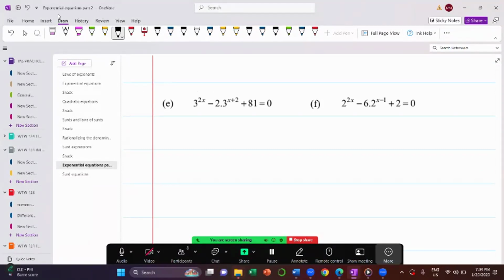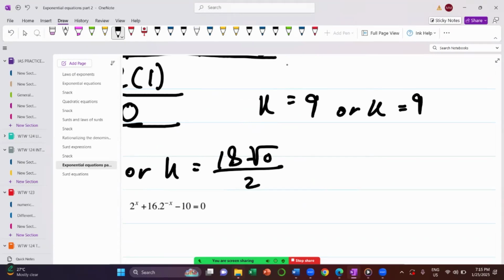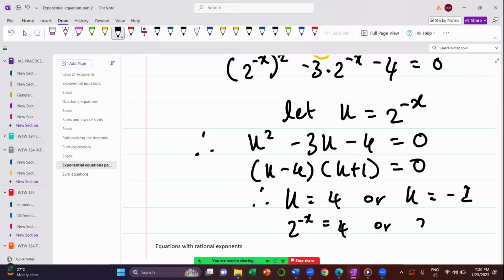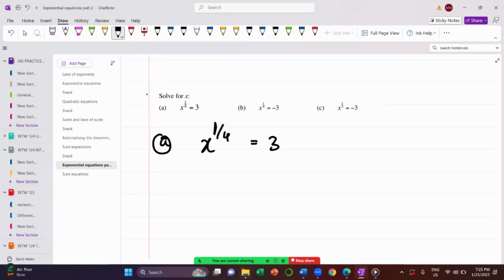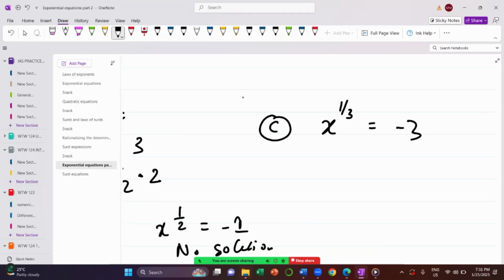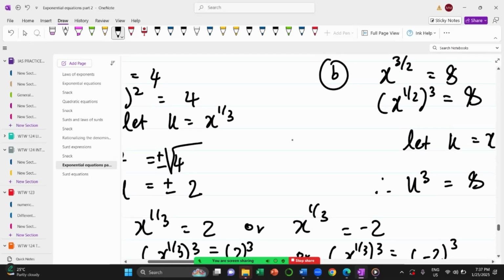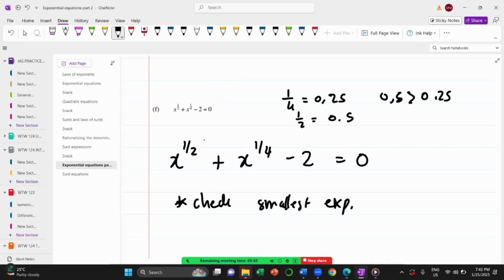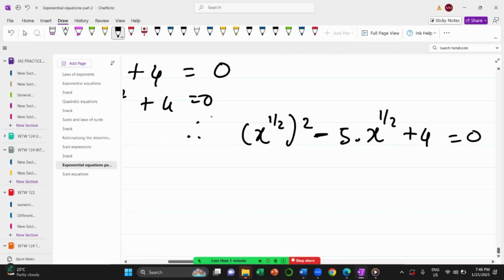Lesson 7 part 3